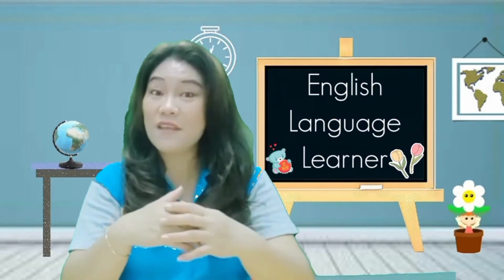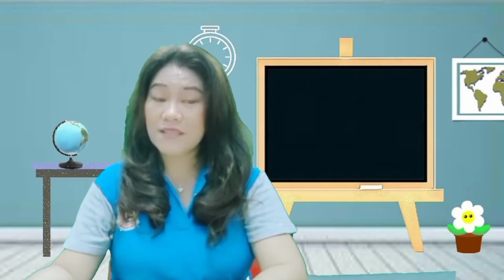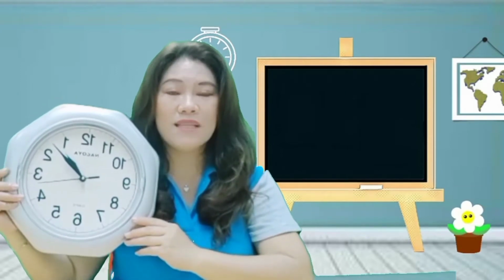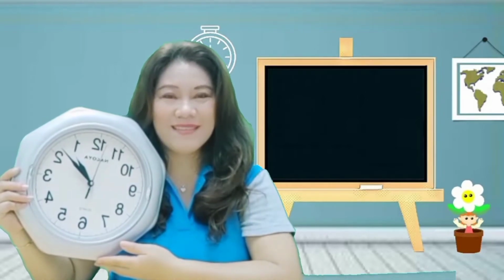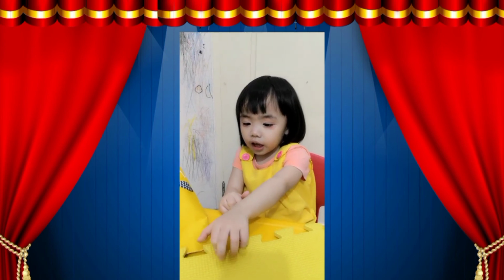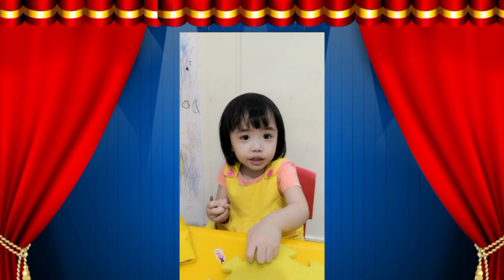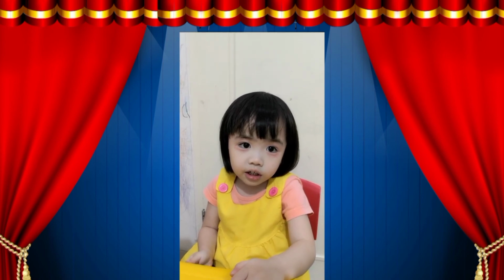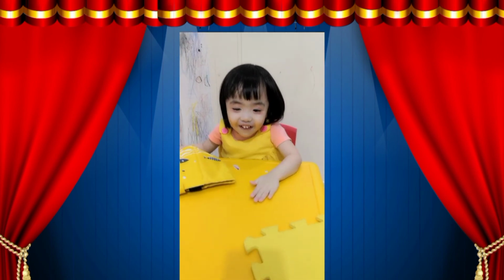Nursery- Show and Tell